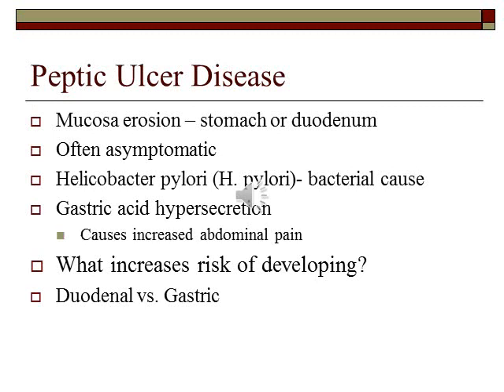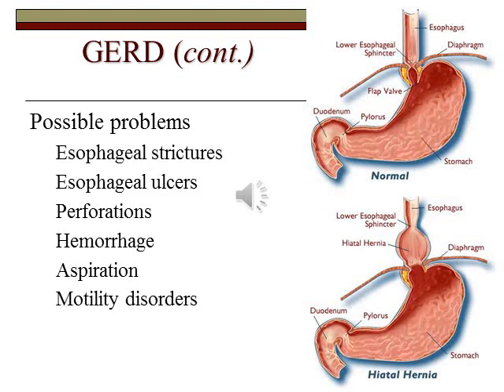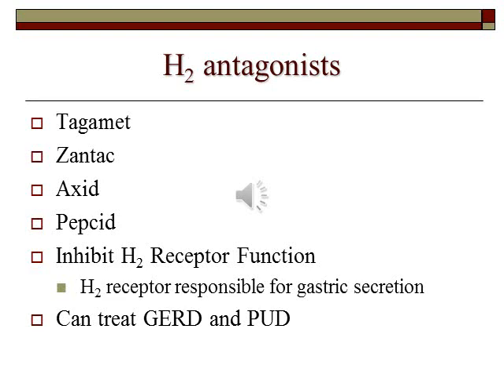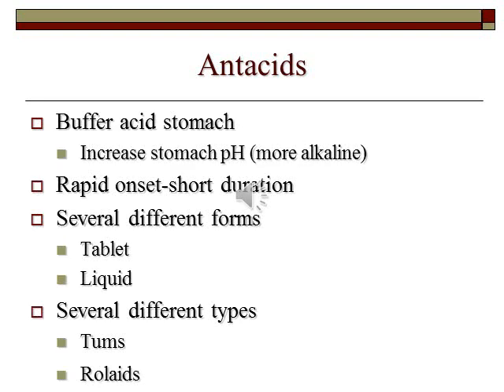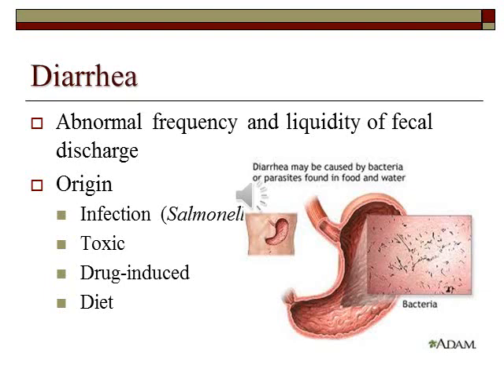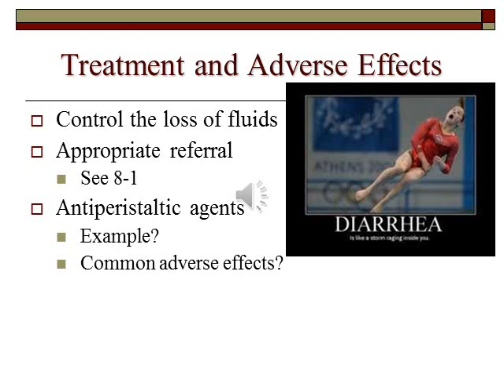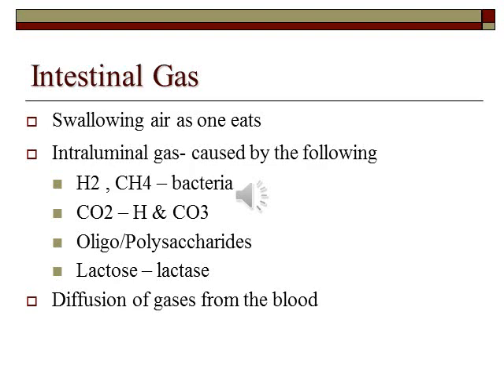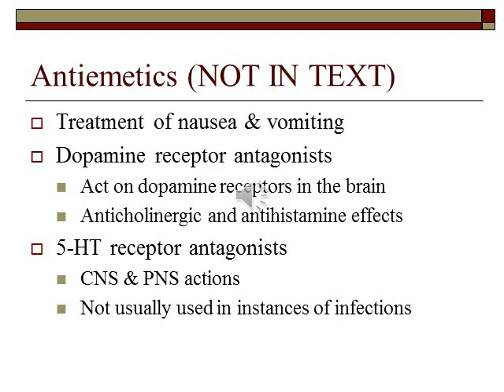Gastrointestinal Drugs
Description